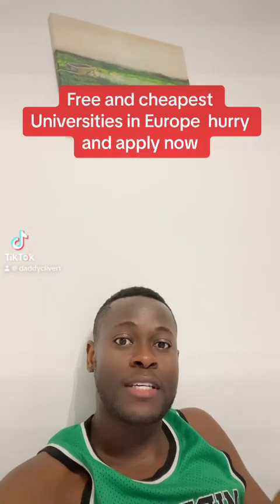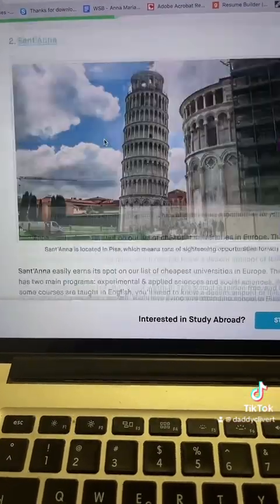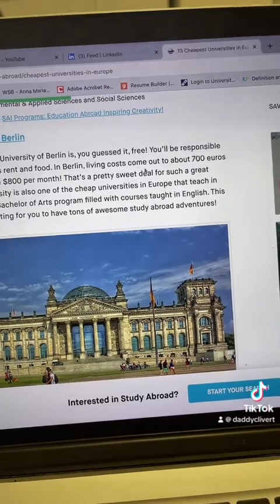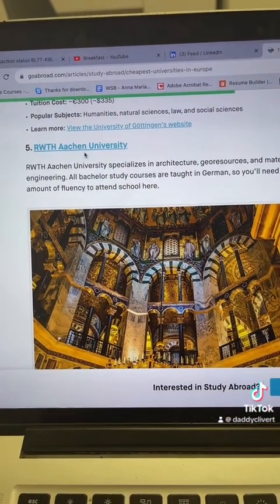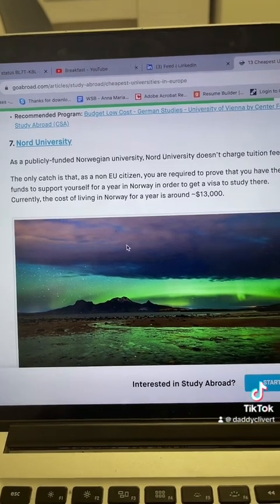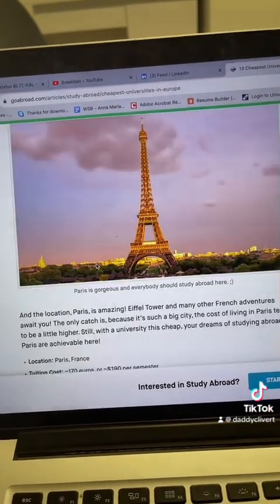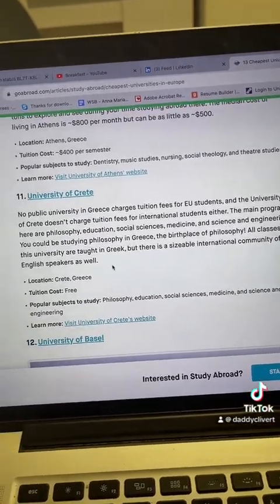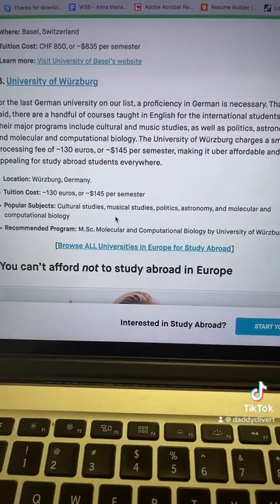Free and very cheap universities in Europe for international students